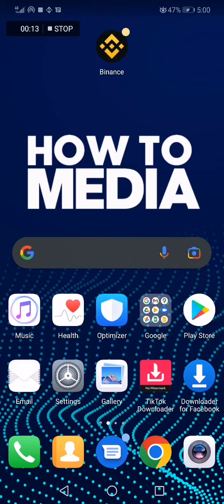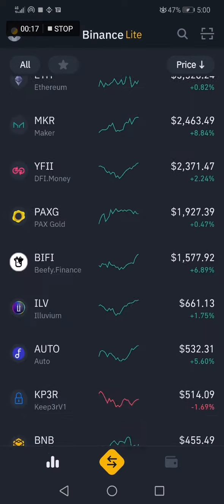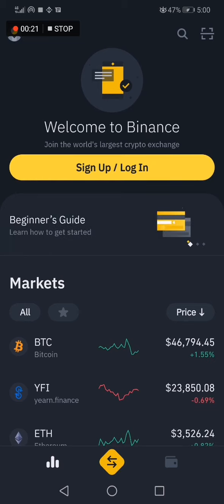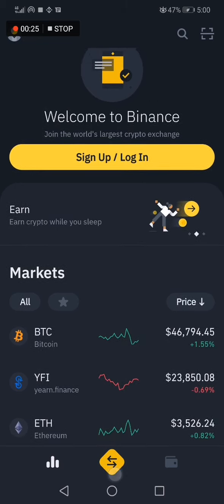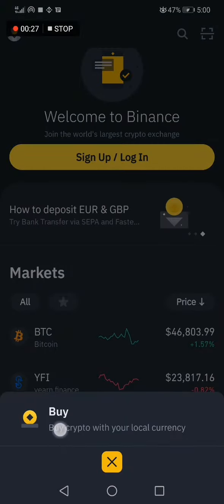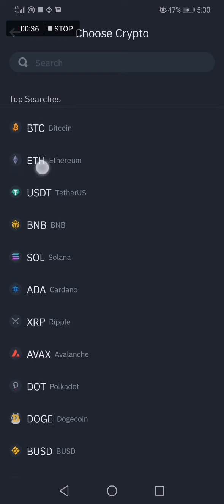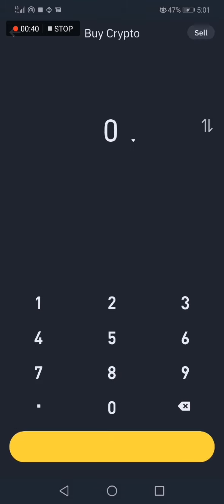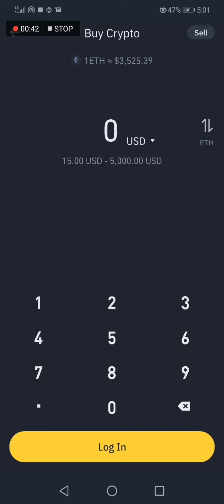How To Buy Ethereum Crypto ETH on Binance App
in this video we discuss :